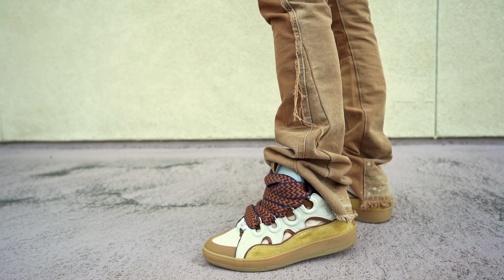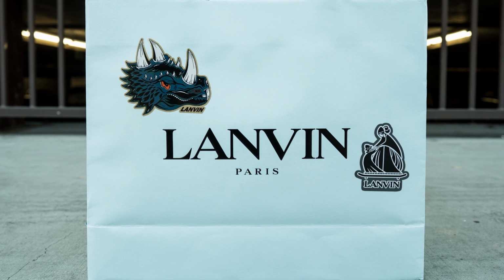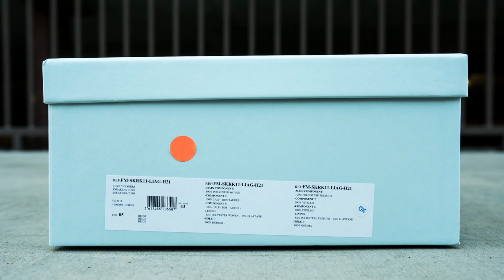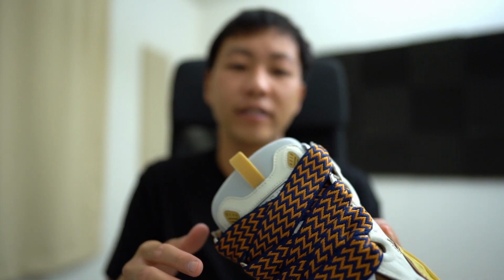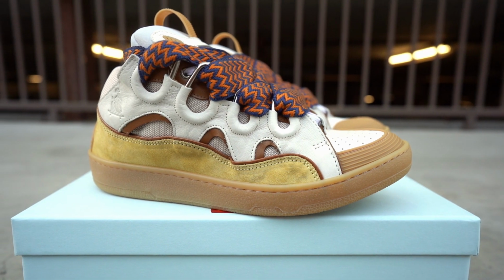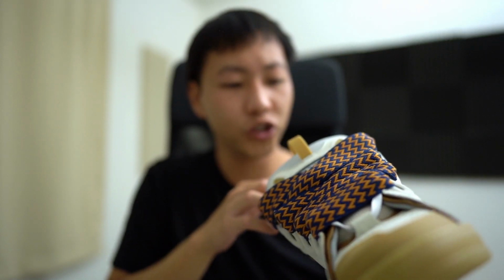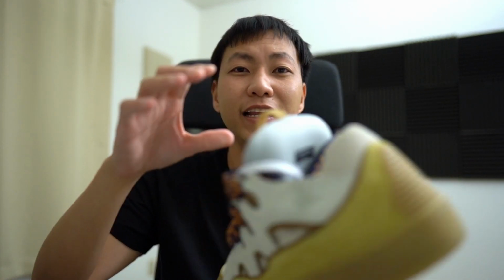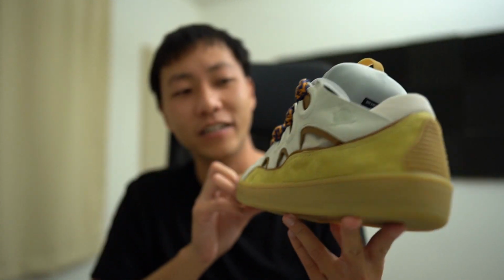LANVIN Skate Curb Sneaker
Items:
LANVIN SKATE CURB SNEAKERS - EU43
Beige,White,Gum

Prod. Riddiman - apathetic " Lofi "
(Background music)